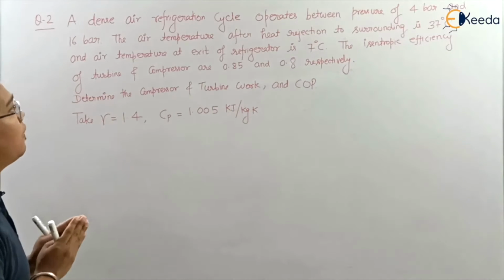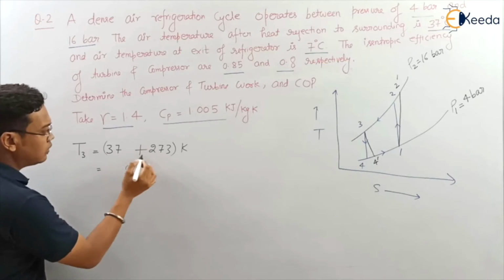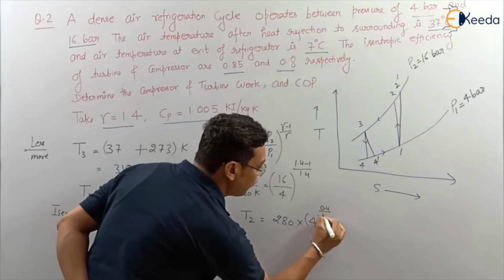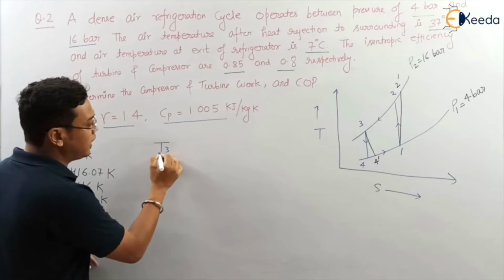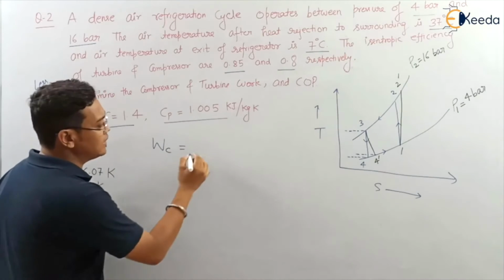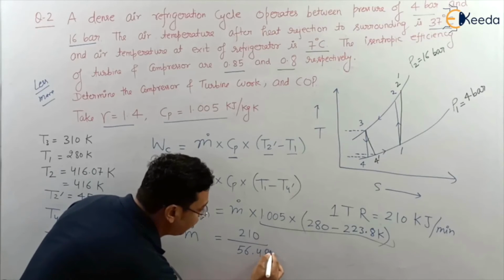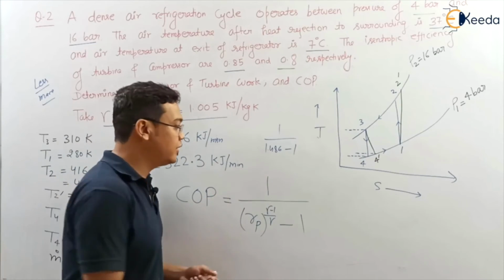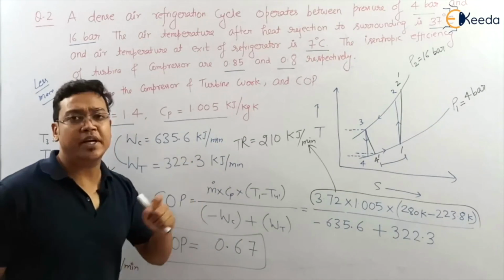Numerical on Actual Reversed Brayton Cycle - Introduction to Refrigeration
Subject - Refrigeration and Air Conditioning

Video Name - Numerical on Actual Reversed Brayton Cycle

Chapter - Introduction to Refrigeration

Happy Learning!